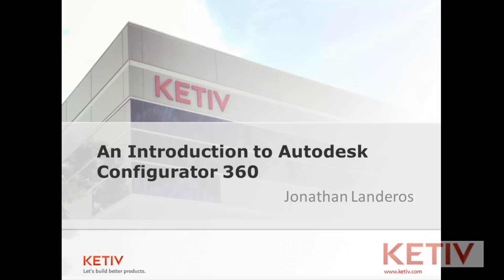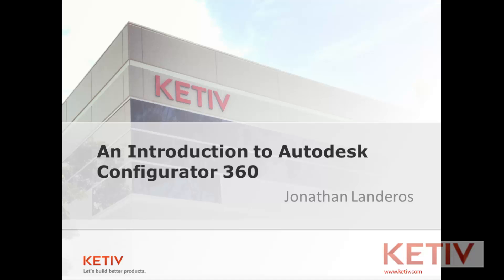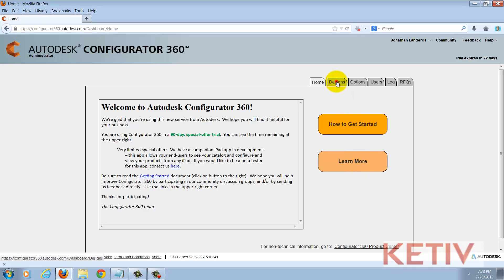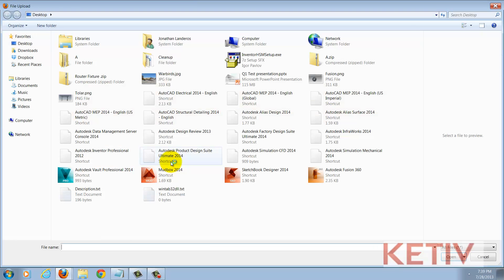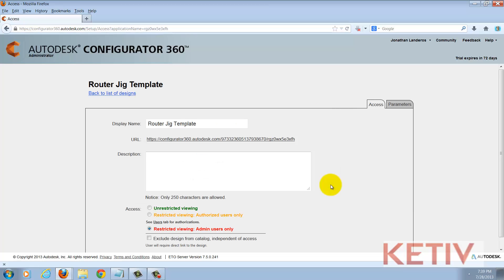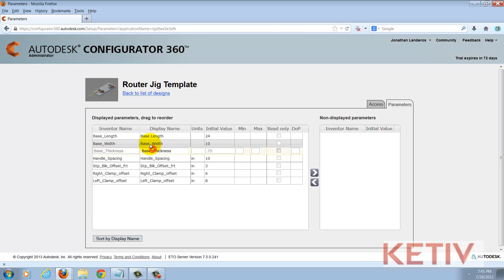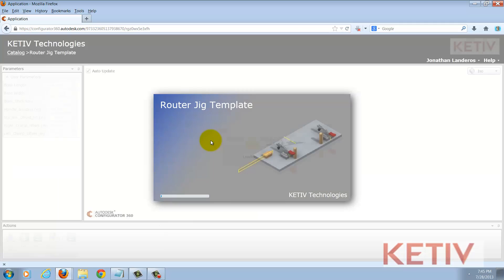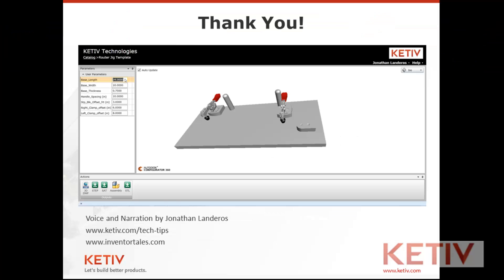Configurator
In this video, Jonathan Landeros gives  brief overview of Autodesk Configurator 360, a cloud based configurator that lets Autodesk Inventor files be shared, and configured via the web.